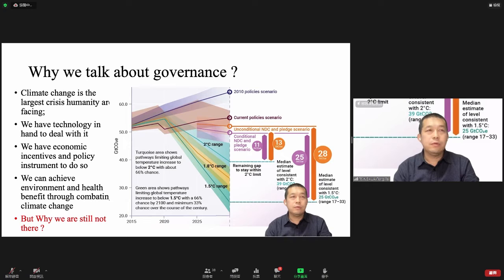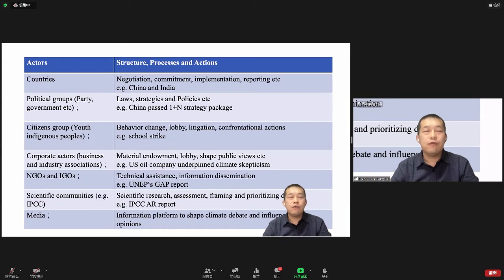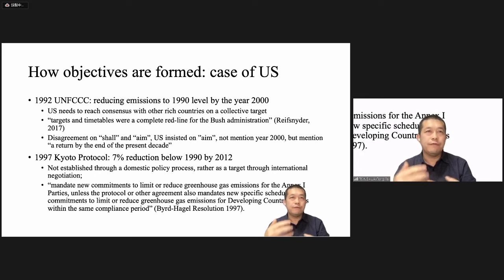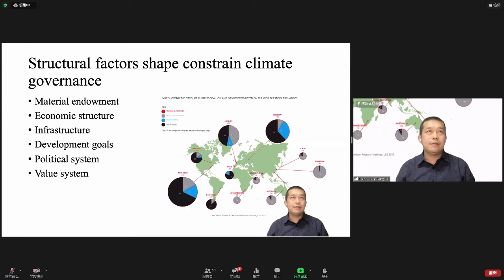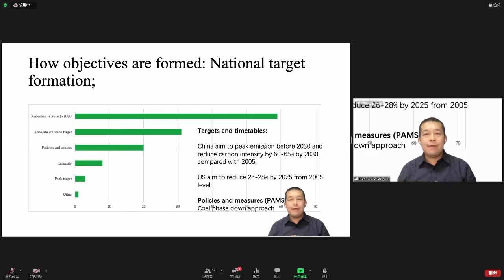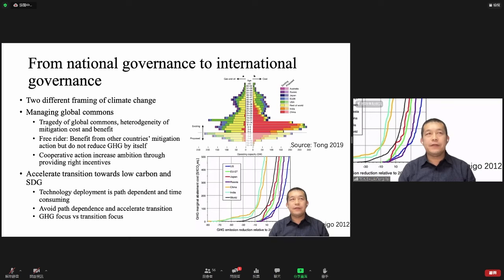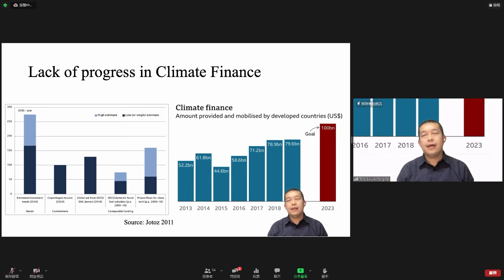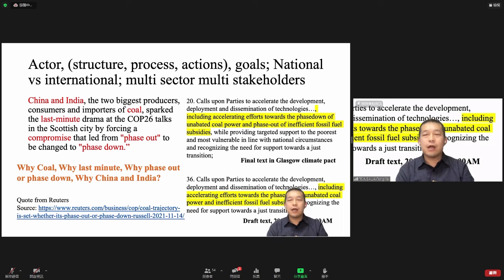【12 10】Climate Change and Carbon Neutral Global Governance 1